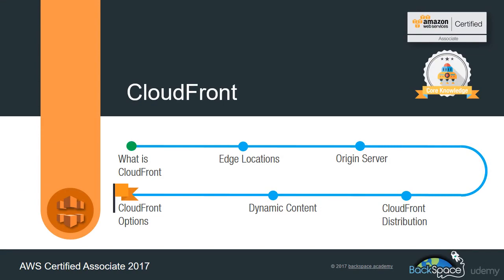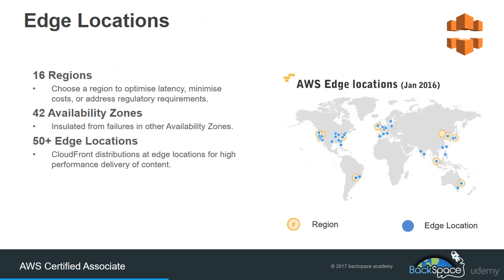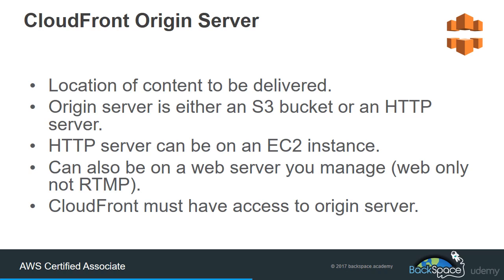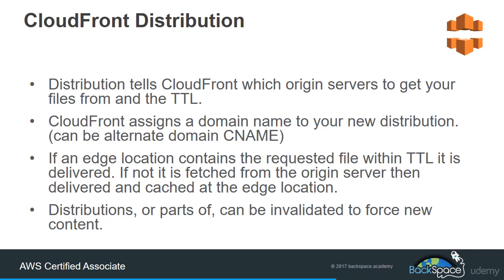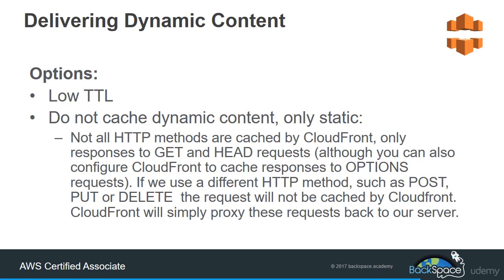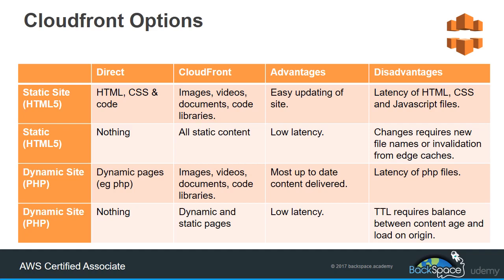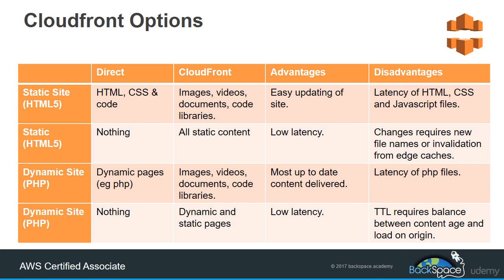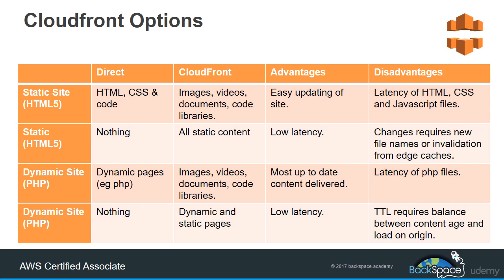12 - CloudFront Core Knowledge